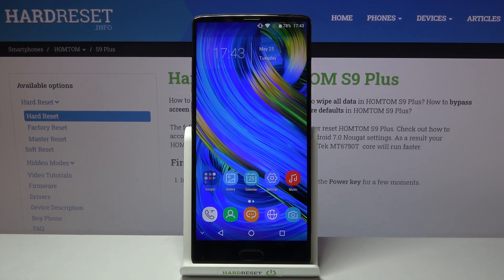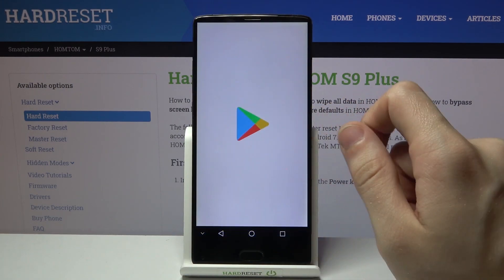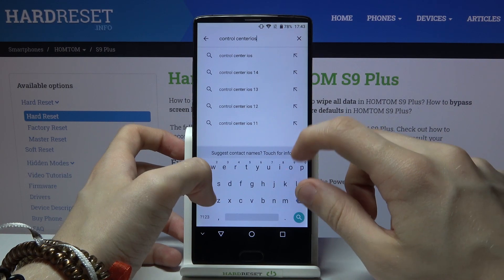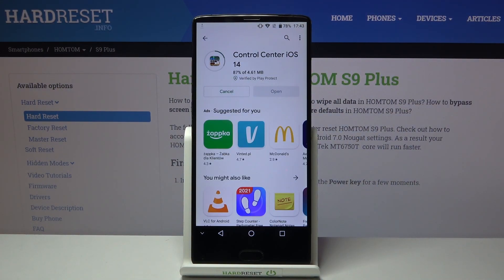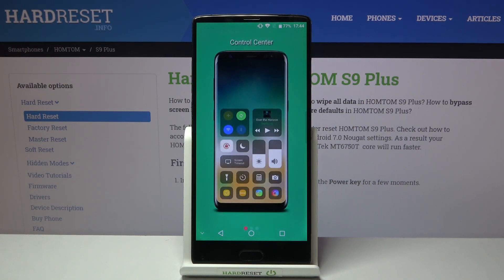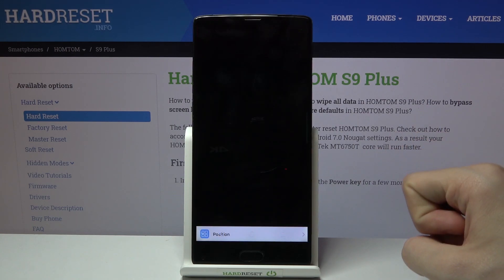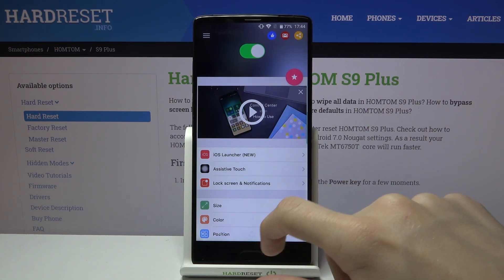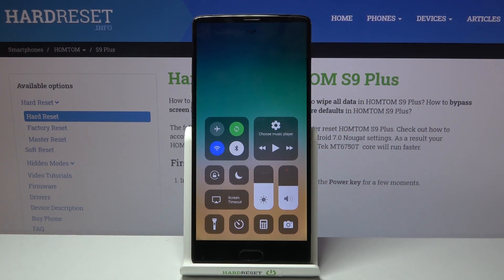Install and Apply iOS Launcher on Android - HOMTOM S9 Plus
What is the Launcher iOS 14 app and why is this program so popular? This feature installs a new layout for your mobile operating system, making it looks like on iOS. Thus, you can make a real iPhone from your Android. To correctly activate and configure this function, follow our instructions above.

How to Get iOS Launcher on HOMTOM S9 Plus? How to apply iOS Launcher in HOMTOM S9 Plus? How to install iOS Launcher in HOMTOM S9 Plus? How to apply Apple Layout in HOMTOM S9 Plus? How to get iOS Launcher on Android System? How to Download iOS Launcher in HOMTOM S9 Plus?